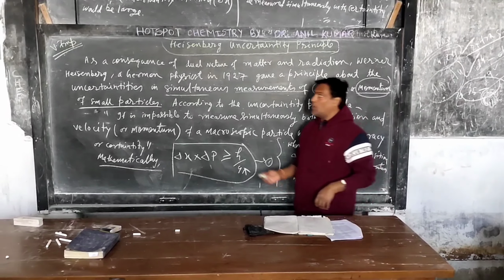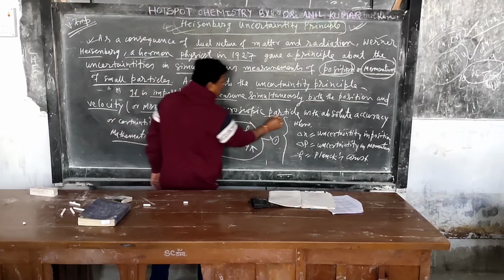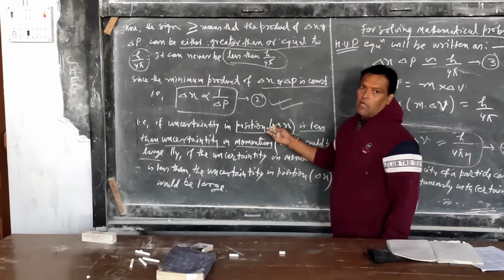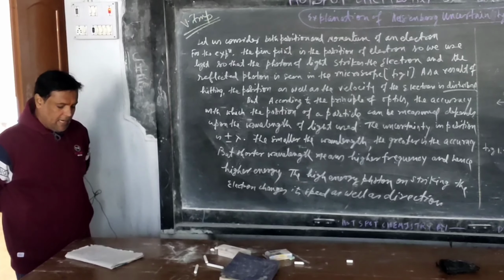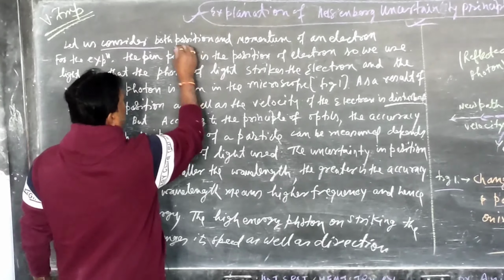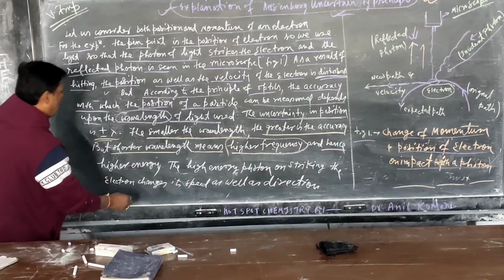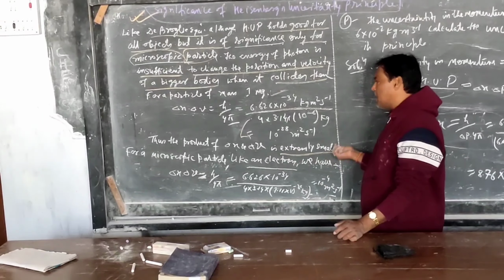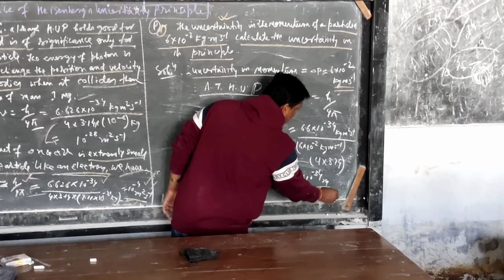"HEISENBERG UNCERTAINTY PRINCIPLE, EXPLANATION" by DR. ANIL KUMAR (HOD) P.G. DEPARTMENT of CHEMISTRY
A Very Important Topic for INTER/U.G./P.G./GATE/NET/JRF/JAM/RESEARCH Students in Physical Chemistry. Recording Class of U.G. SEMESTER V.